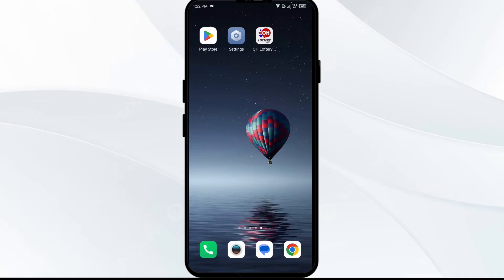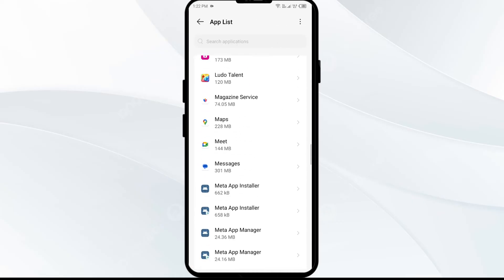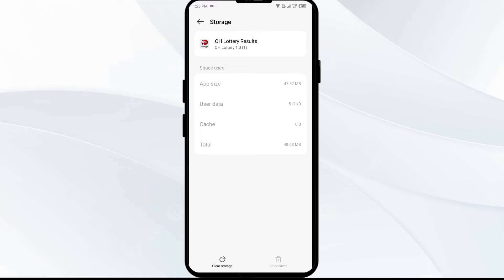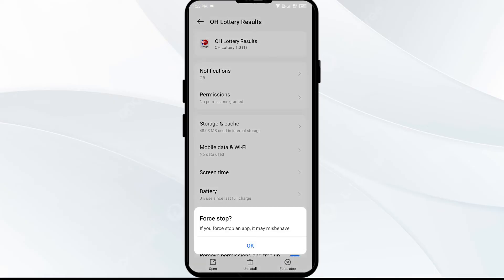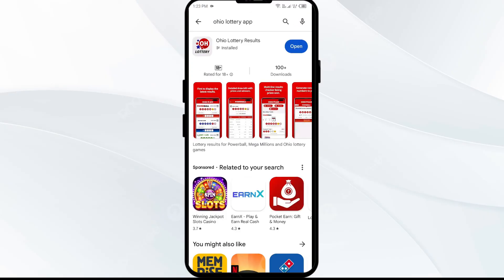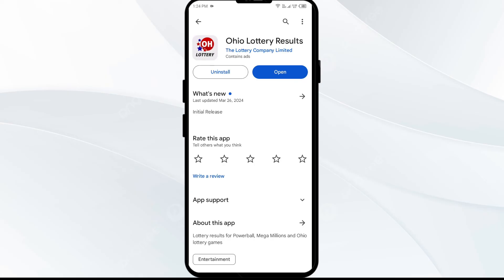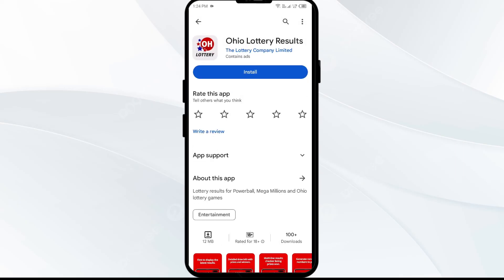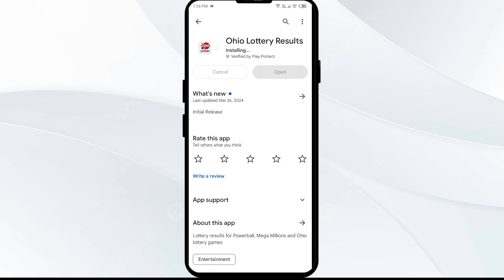How To Fix Ohio Lottery App Not Working, Keep Crashing, Keep Stopping, Stuck On Loading Screen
In this video, we will guide you on how to troubleshoot the Ohio Lottery app if it is not working, keeps crashing, stops unexpectedly, or gets stuck on the loading screen. Follow our step-by-step instructions to resolve these issues and get back to enjoying the app seamlessly.

00:14   Solution1: Disable And Enable Your Internet Connection
00:57   Solution2: Clear Ohio Lottery App Cache
01:31   Solution3: Force Close & Restart Ohio Lottery App
01:54   Solution4: Update Ohio Lottery App To Latest Version
02:22   Solution5: Uninstall & Reinstall The Ohio Lottery App
02:44   Solution6:  Wait For Sometime & Try Again